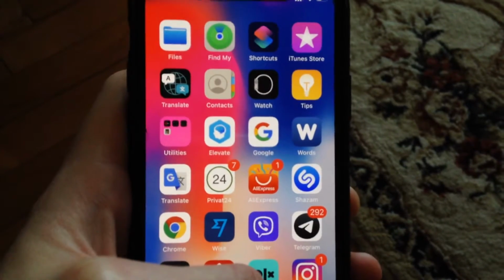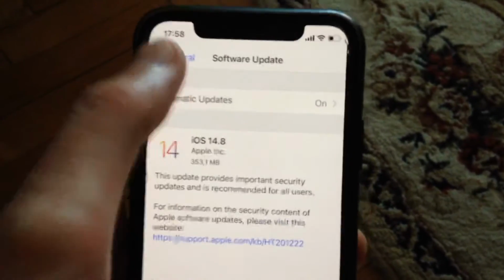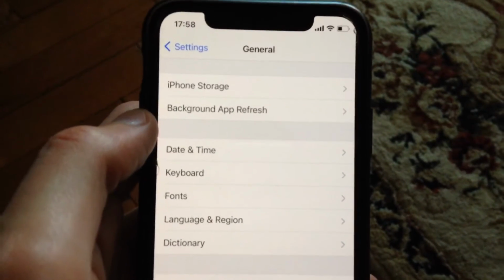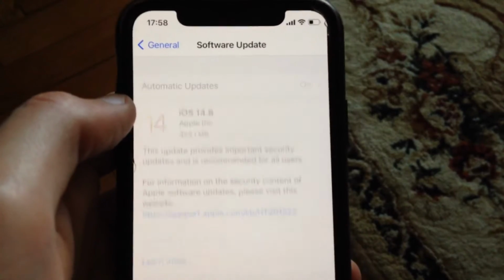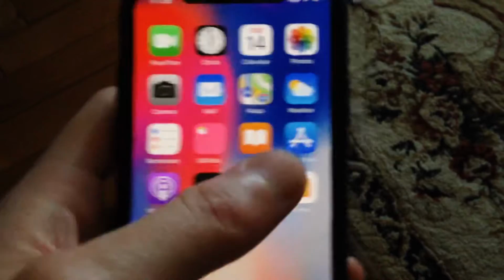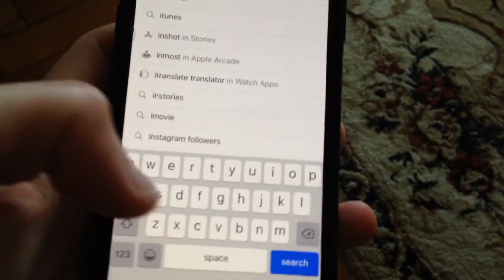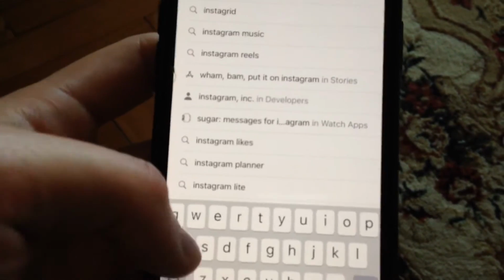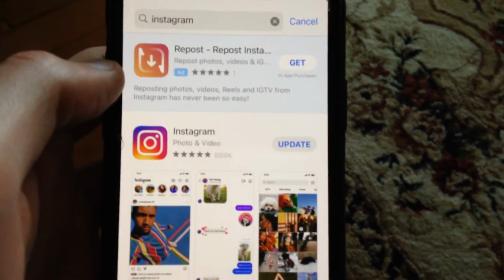Instagram App Not Opening On iPhone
If you don’t know Instagram App Not Opening On iPhone , this video is for you.